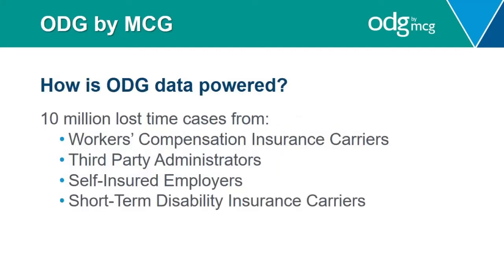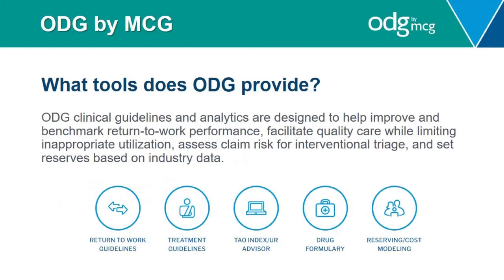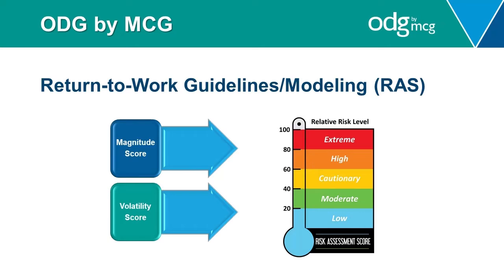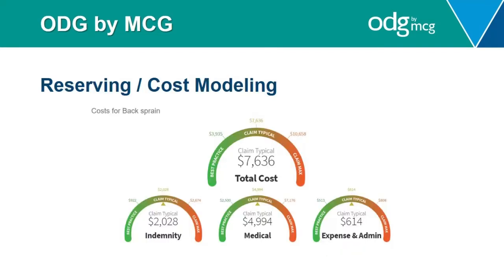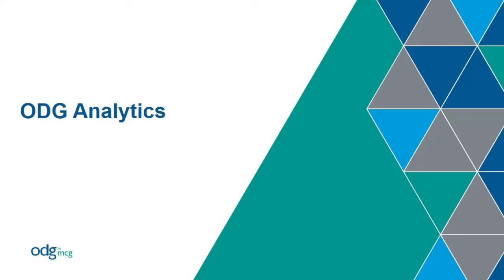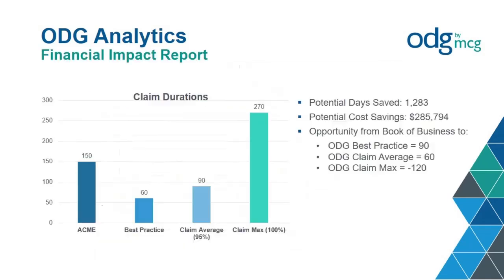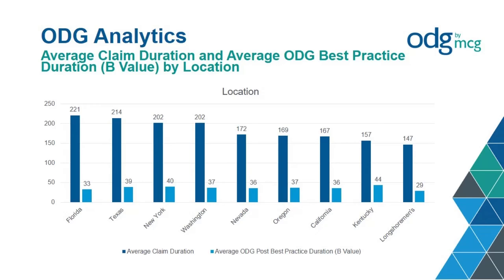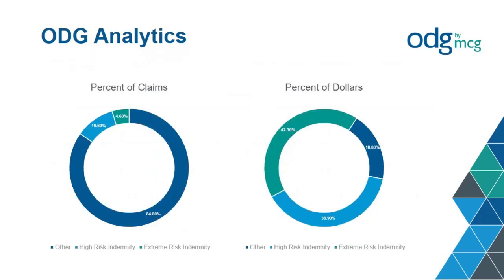ODG by MCG: Benchmarks and Analytics